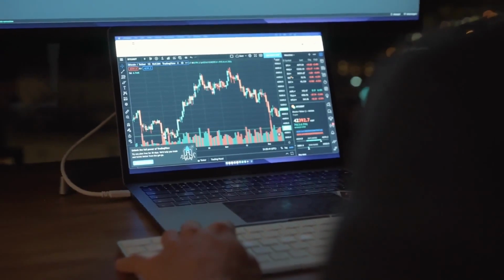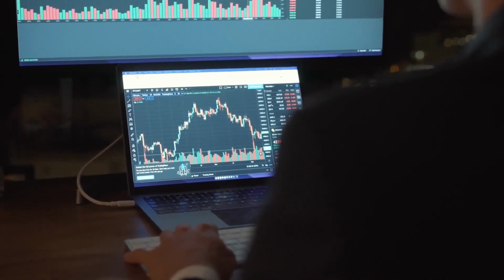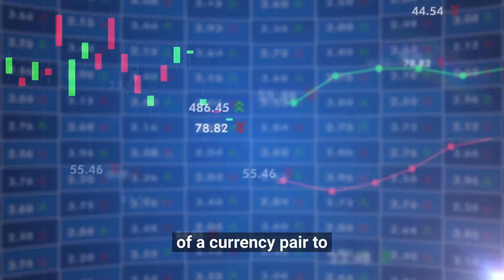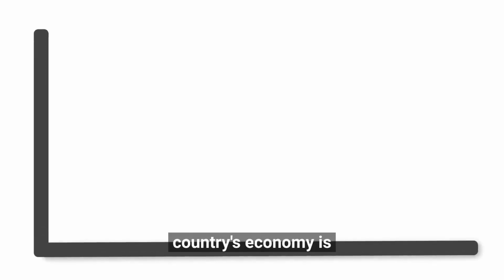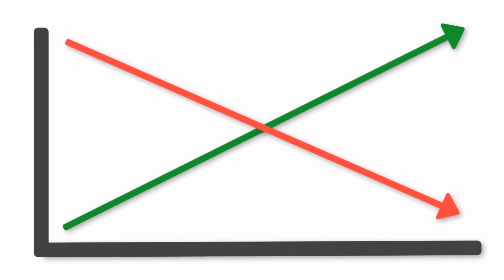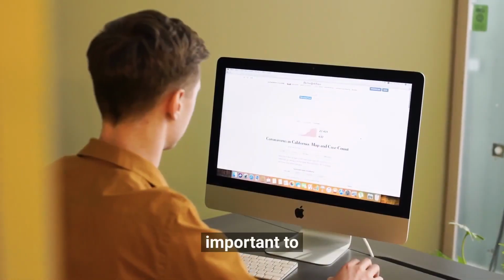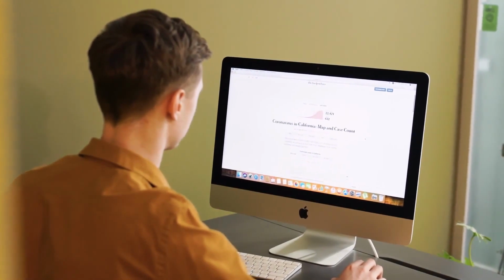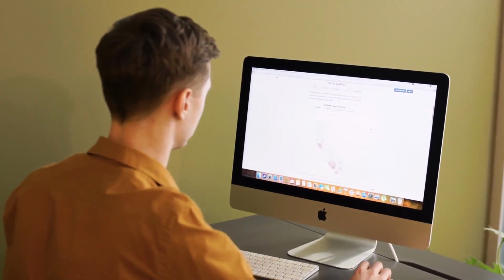MUST KNOW Risks in Forex Trading | InvTraX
Forex trading can be a great way to make money, but it comes with a high level of risk.

Learn how to minimize these risks and make informed trading decisions in the Forex market.

Watch now to gain a better understanding of Forex trading risks and how to mitigate them.